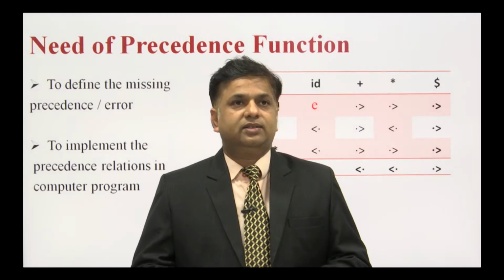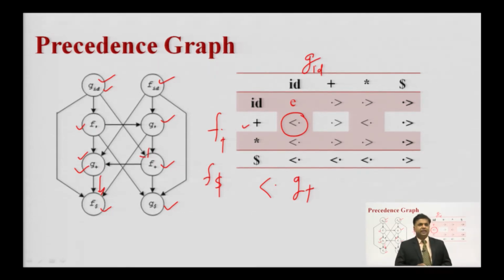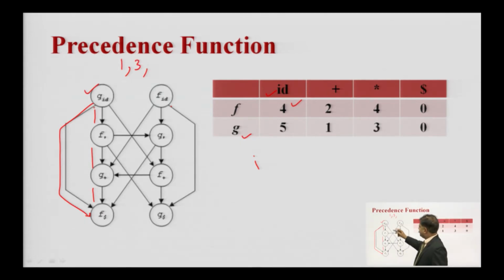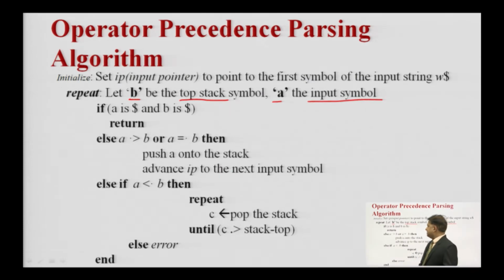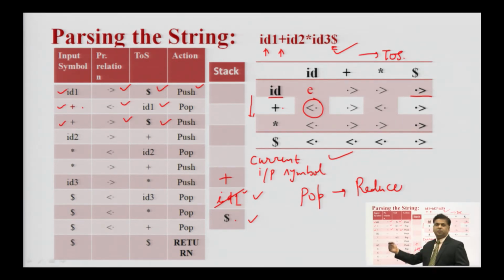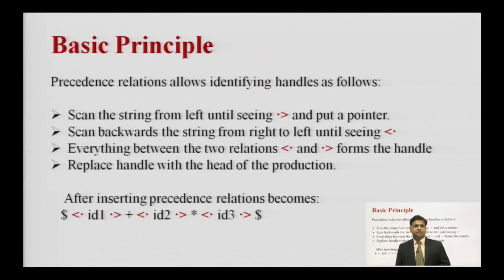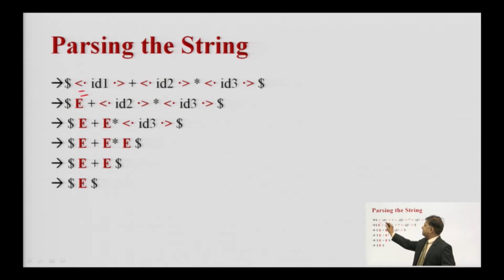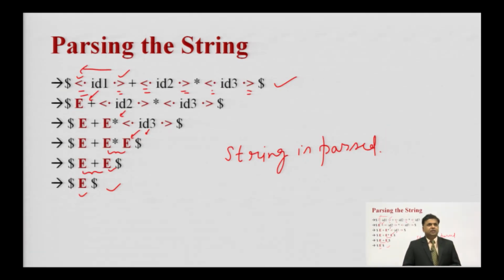| AKTU Digital Education|Compiler Design|Precedence Function and Operator Precedence Parsing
Compiler Design | Precedence Function and Operator Precedence Parsing